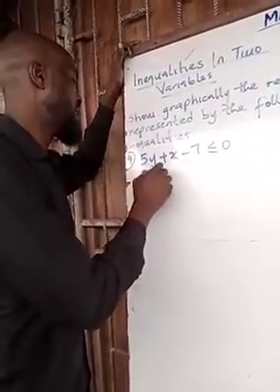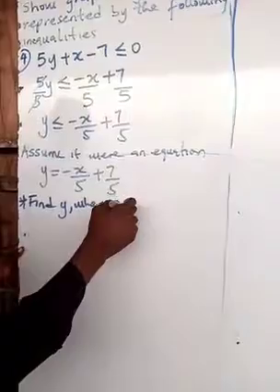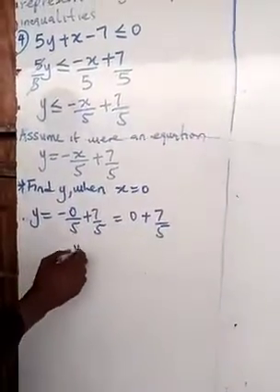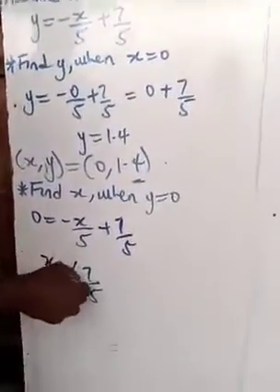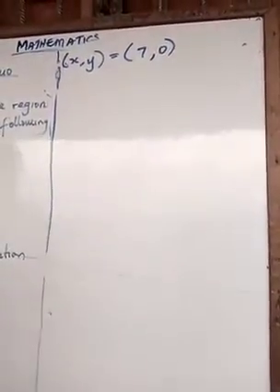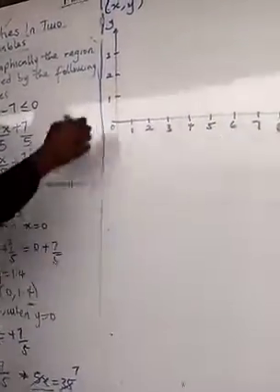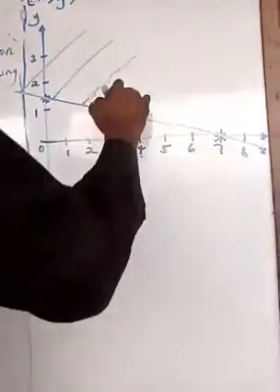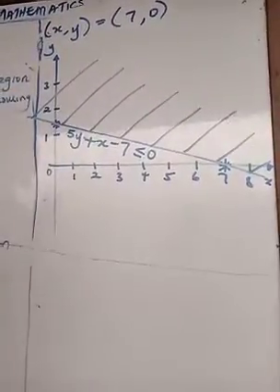Graphical representation of linear inequalities